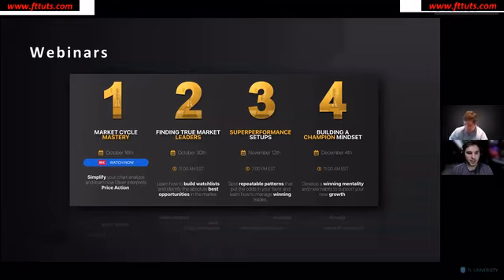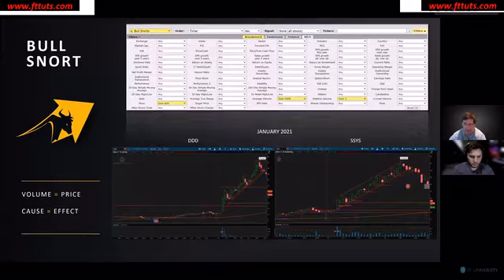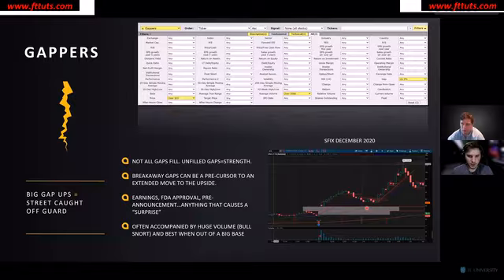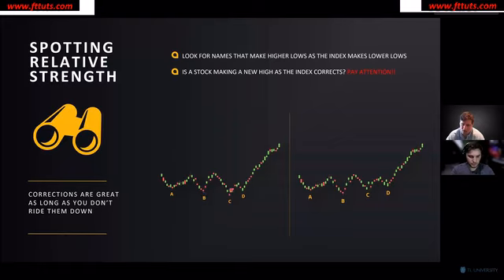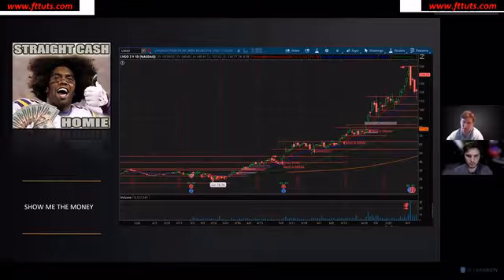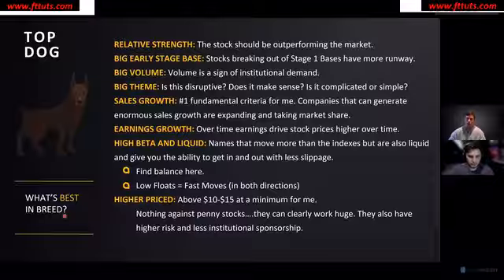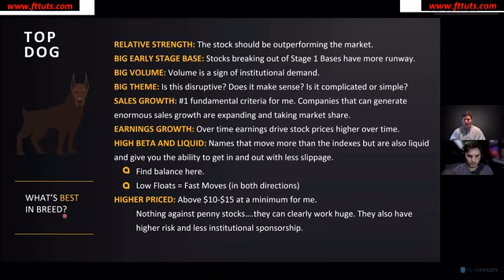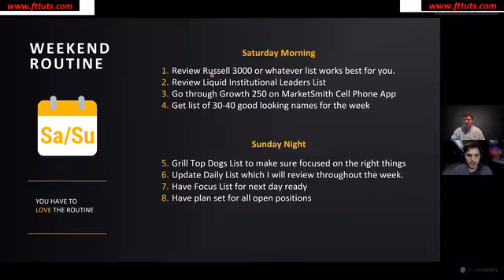Finding true marker leaders 1